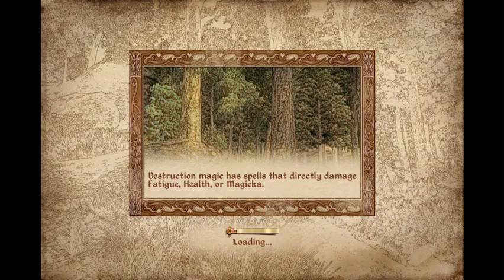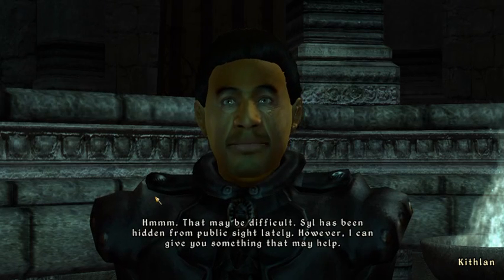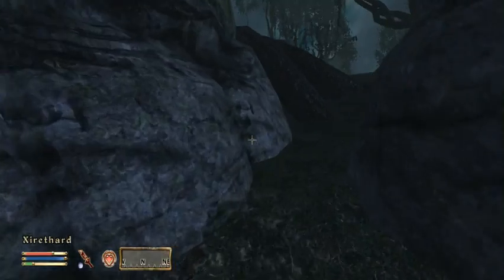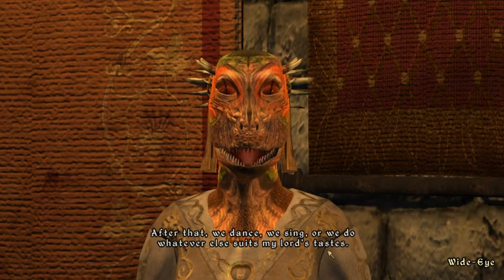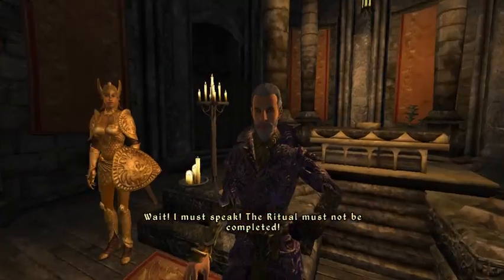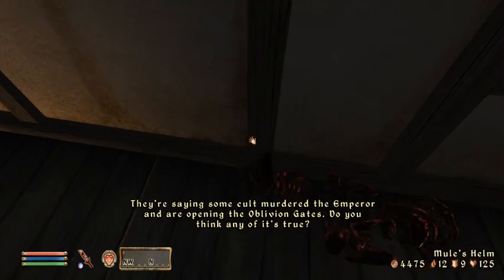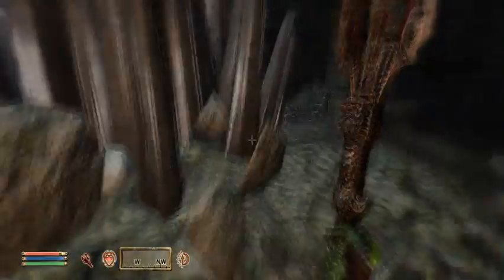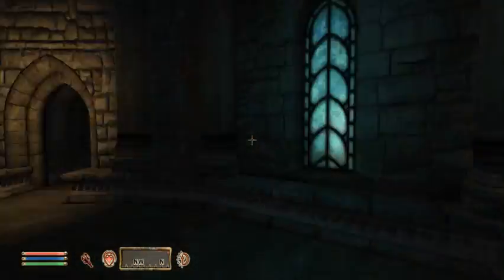Oblivion: Part 49: Becoming A Duchess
I recorded this and the next ones ages back